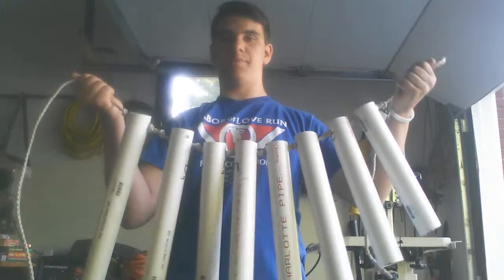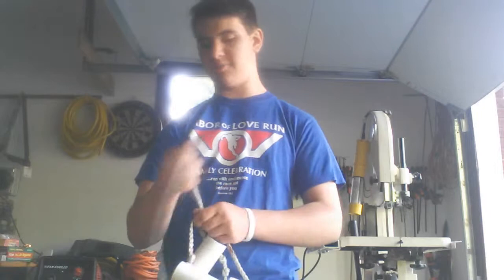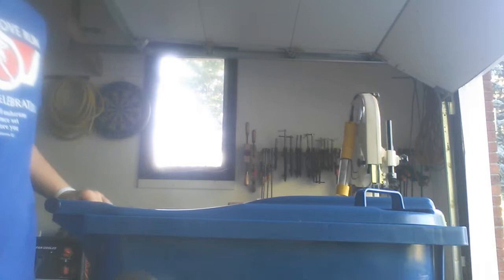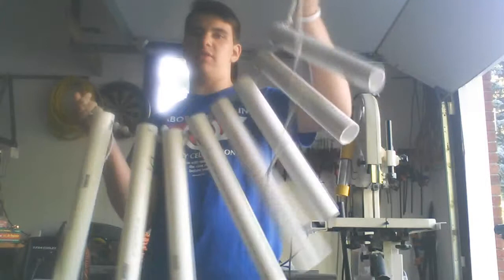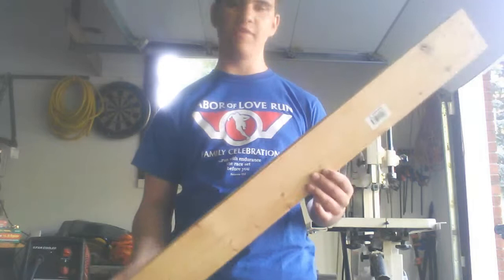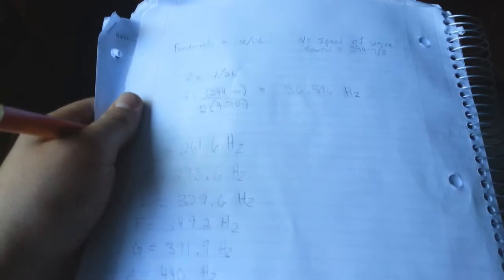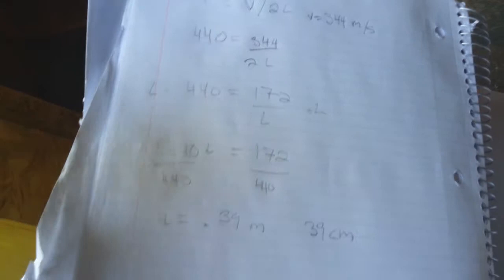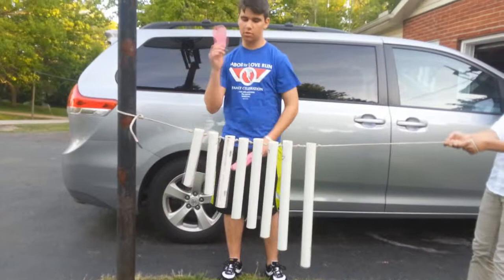Instrument Project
My physics project for Mr. G Physics class. Formula for fundamental wave length is F=v/2L I looked up the frequencies for all the major notes in the C scale. Trying to play a song with all the instruments in unison is much harder than it sounds and is a little pathetic and funny.